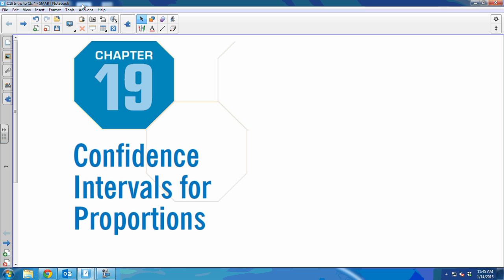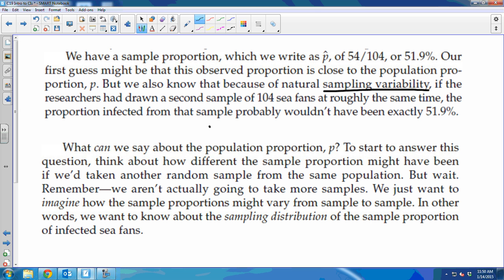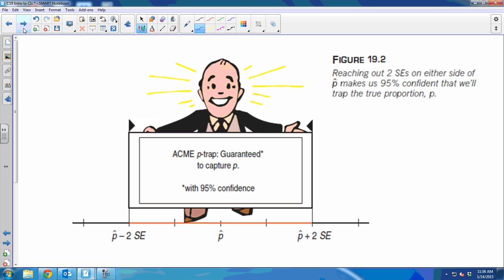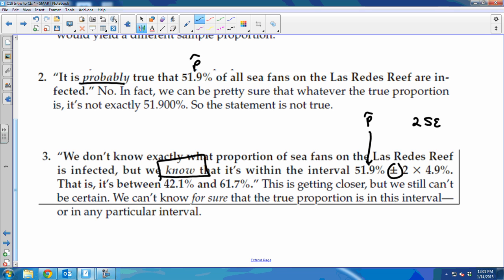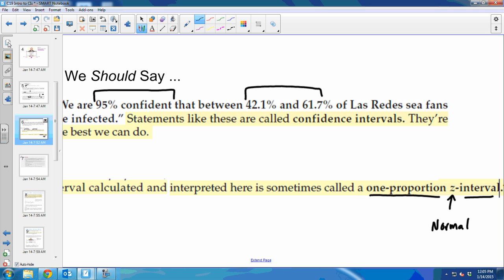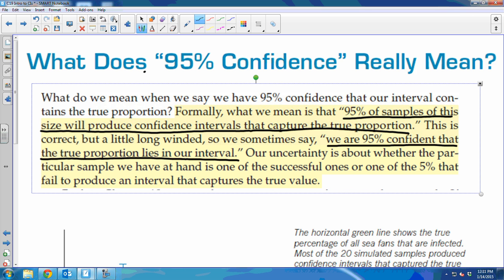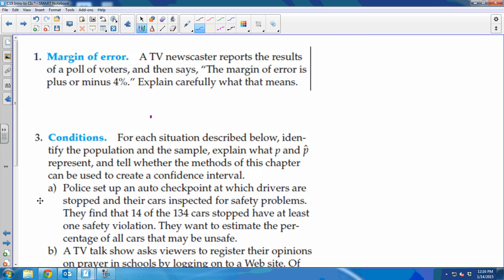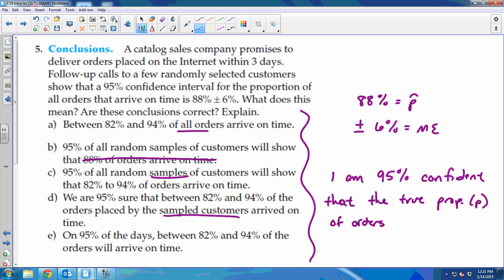C19 Intro to CIs